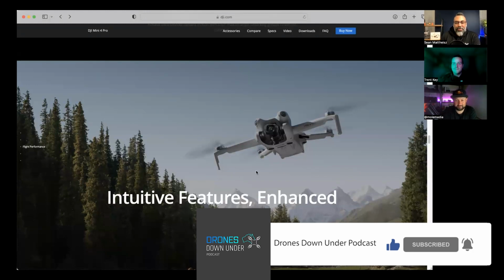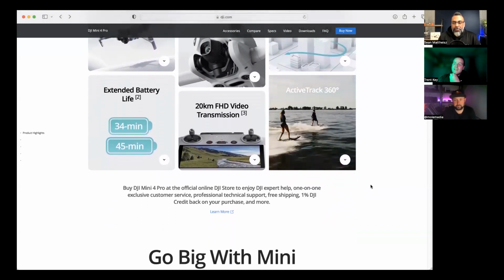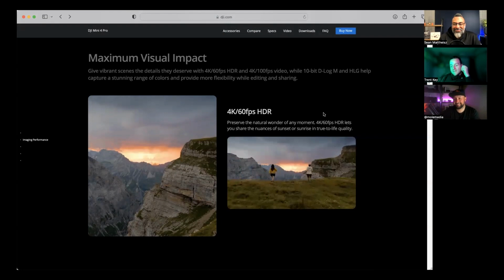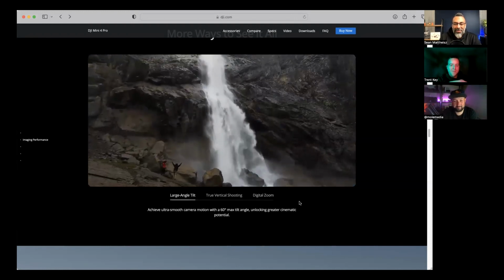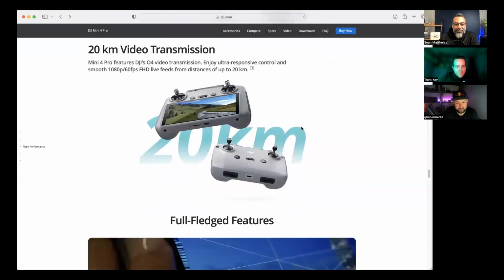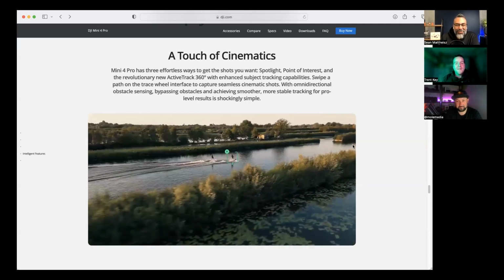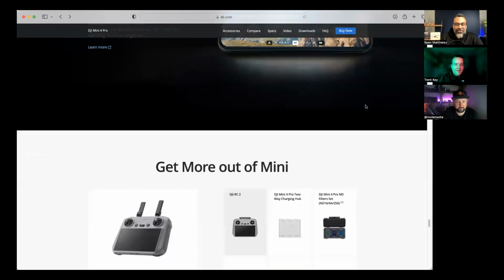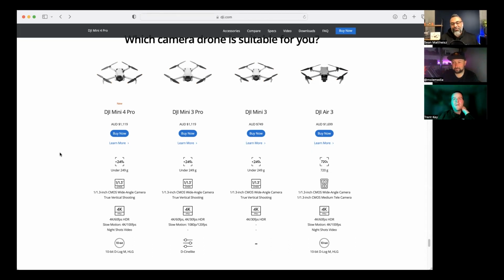DJI Mini 4 Pro Initial Thoughts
Our initial thoughts on the DJI Mini 4 Pro.